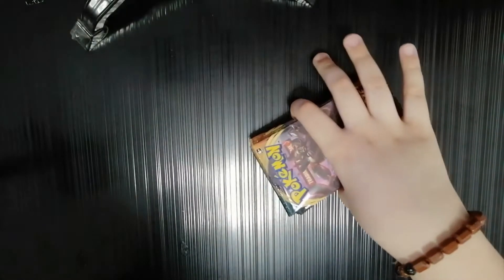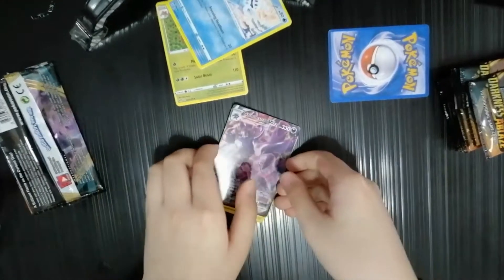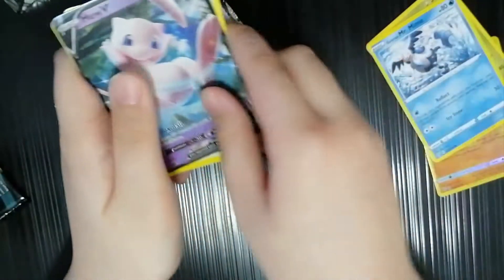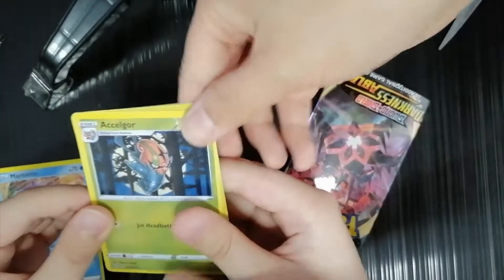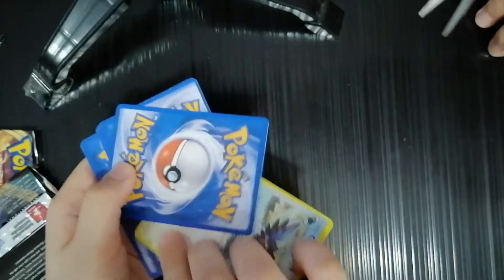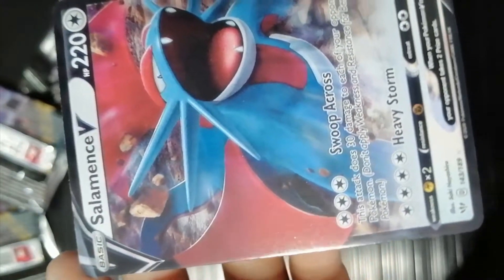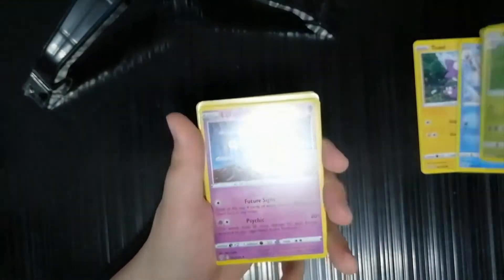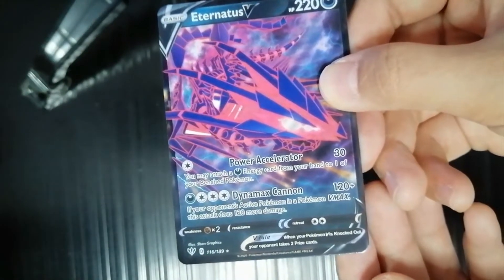UNBOXING POKEMON CARD P1